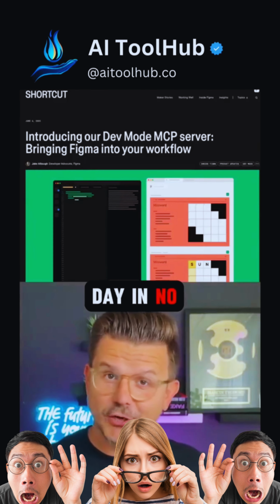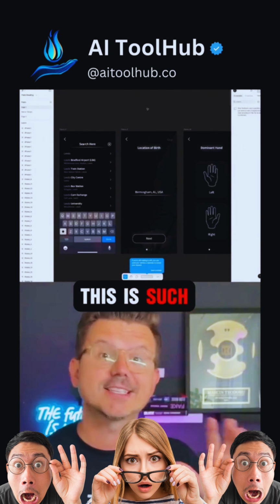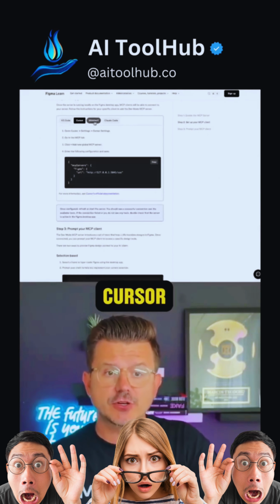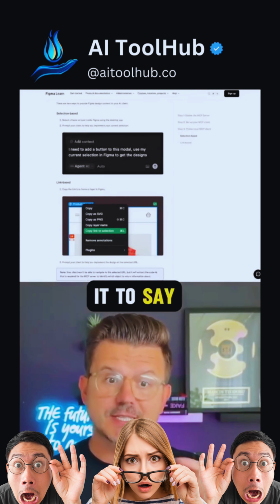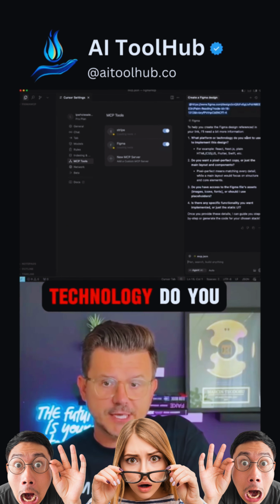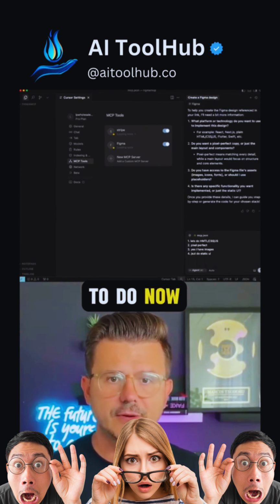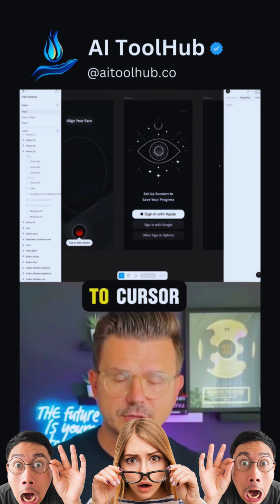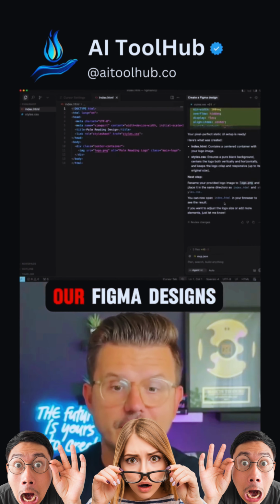Great ai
🤖 Welcome to [AI For U] — your source for AI updates and tutorials!

In today’s video, we cover:
👉 [Brief overview of the AI topic, update, or tutorial]

Whether you’re just starting out or looking to deepen your AI knowledge, this channel breaks it down step-by-step for you.

💬 Comment your questions or video requests below!